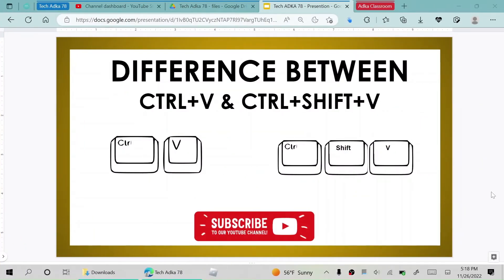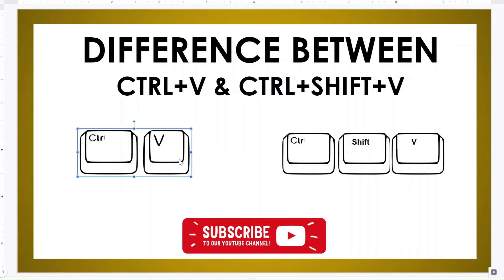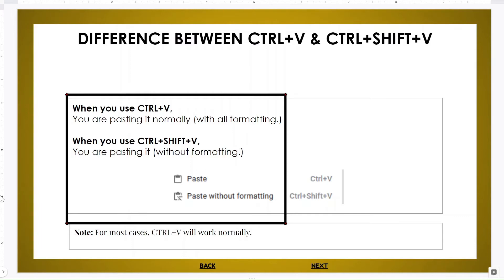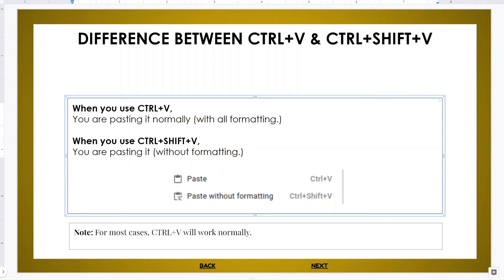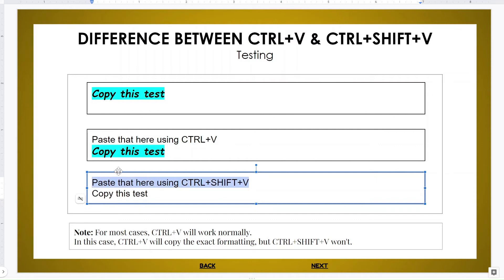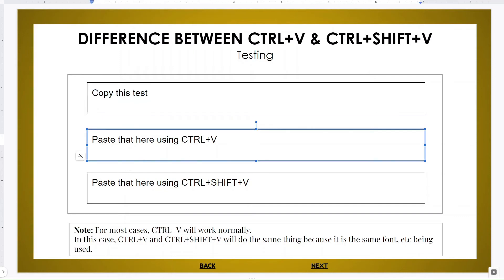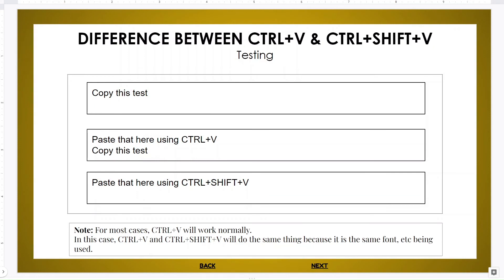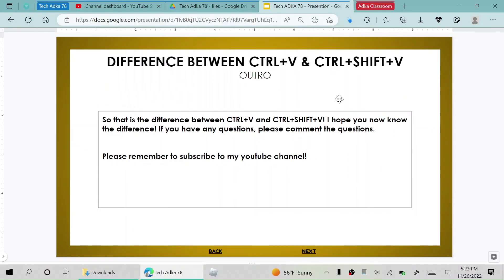CTRL+V vs CTRL+SHIFT+V - differences between them | Tech Adka 78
Hello people! This video is gonna show the differences between the computer shortcuts _Ctrl+V_ and _Ctrl+Shift+V_. We hope you enjoy this video!

I hope y'all have a nice day!
*Timestamps:*
0:00 Intro
1:14 Difference Between CTRL+V and CTRL+SHIFT+V
2:18 (testing out the shortcut differences)
4:35 Outro
all non-copywrite music used, I don't know the names of them
*Questions?*
You can comment the questions down below so I can answer them!